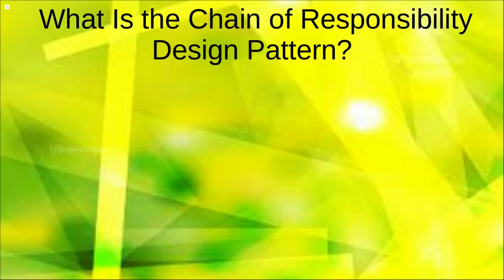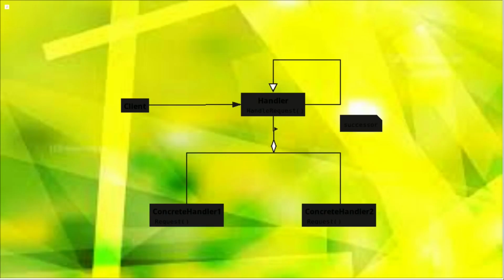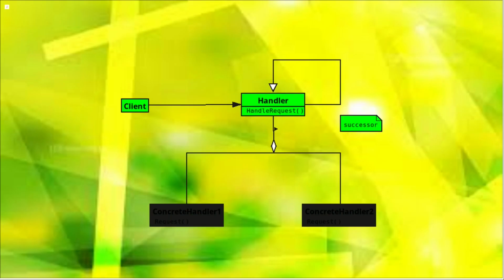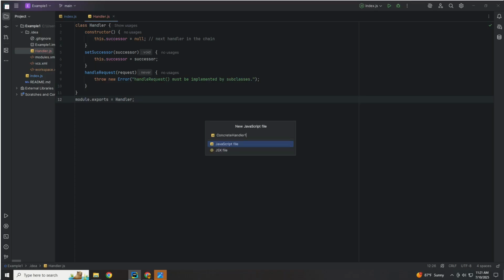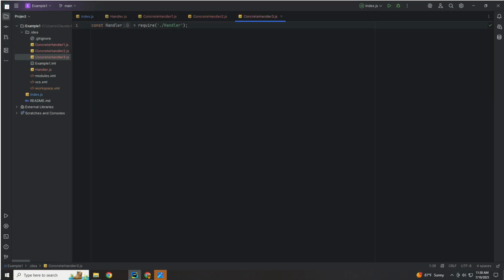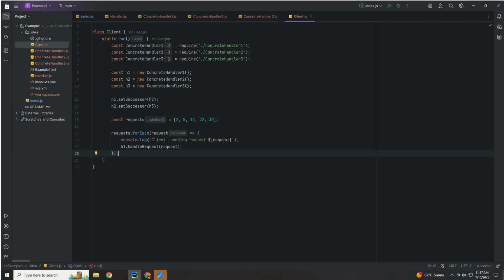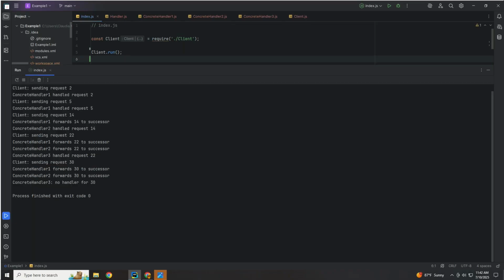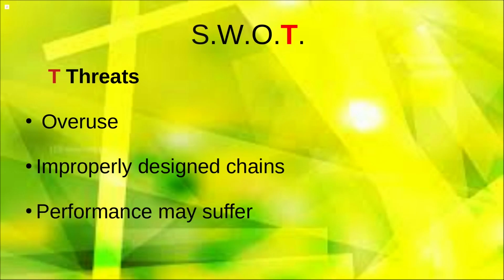JavaScript Chain of Responsibility Design Pattern | UML Diagram, Code Example & SWOT Analysis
Learn the Chain of Responsibility Design Pattern in JavaScript and discover how developers process requests through a sequence of handlers without tightly coupling senders and receivers.

In this lesson from The Ray Code, we explore one of the classic Gang of Four (GoF) Behavioral Design Patterns using JavaScript. You'll learn what the Chain of Responsibility pattern is, why developers study it, understand its UML structure, walk through a complete JavaScript implementation, and finish with a practical S.W.O.T. analysis.

The Chain of Responsibility pattern allows requests to move through a chain of handler objects until one handler processes the request. This approach improves flexibility, reduces coupling, and creates software systems that are easier to maintain and extend.

This lesson is designed for:

• Beginner programmers
• Computer science students
• Self-taught developers
• JavaScript developers improving OOP skills

🔥 In This Lesson You Will Learn:

✅ What the Chain of Responsibility pattern solves
✅ The role of Handler and ConcreteHandler
✅ How requests move through a handler chain
✅ UML diagram and class relationships explained
✅ Complete JavaScript code walkthrough
✅ Advantages and disadvantages using S.W.O.T.
✅ Real-world software engineering applications

⏱ Video Chapters

0:00 Introduction
0:39 What is Chain of Responsibility?
1:45 UML Diagram
2:29 JavaScript Code Demonstration
5:46 S.W.O.T. Analysis

🧠 Why Developers Study Chain of Responsibility:

• Reduces coupling between objects
• Improves flexibility in request handling
• Makes systems easier to extend
• Supports scalable software architecture
• Strengthens object-oriented design skills

🌎 Real-World Applications:

• Middleware pipelines
• Event handling systems
• Validation chains
• Logging frameworks
• Approval workflows

Follow along as we build a complete Design Pattern library using:

• JavaScript
• C++
• C#
• Java
• PHP
• Python

• Design Patterns
• Software Engineering
• Object-Oriented Programming
• UML Concepts